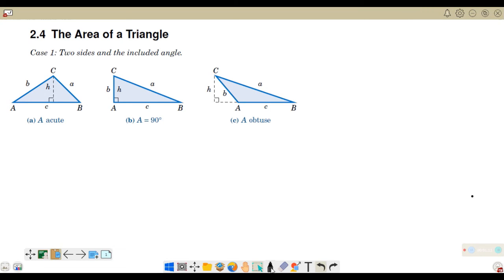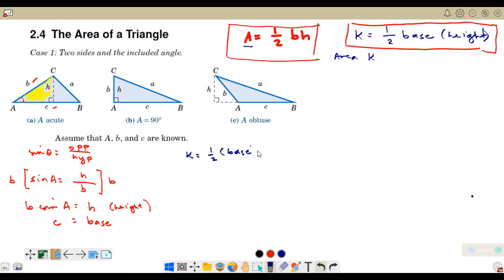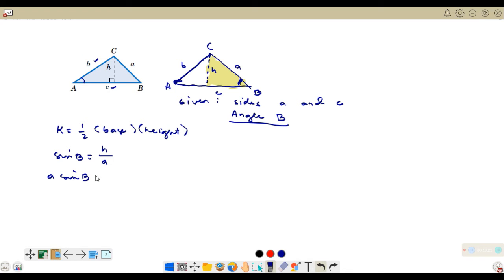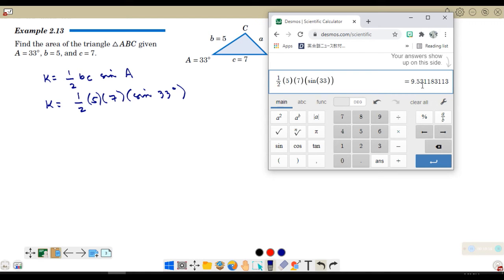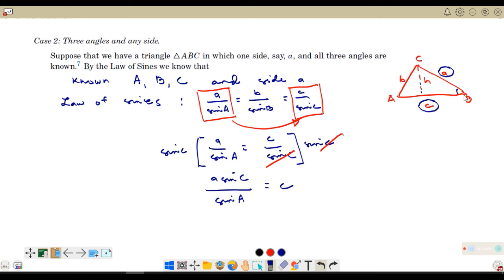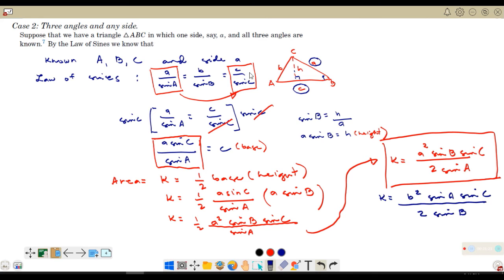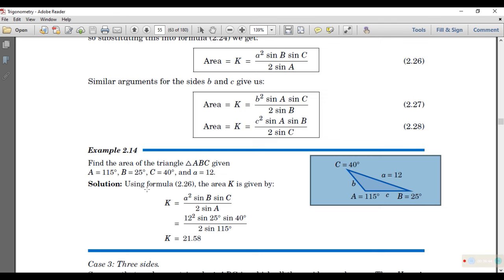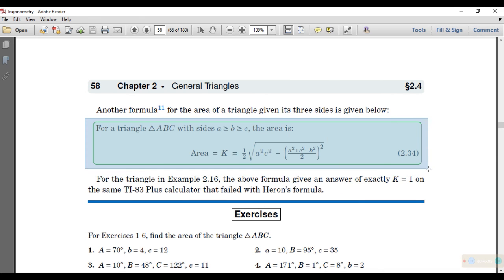Area of Triangles